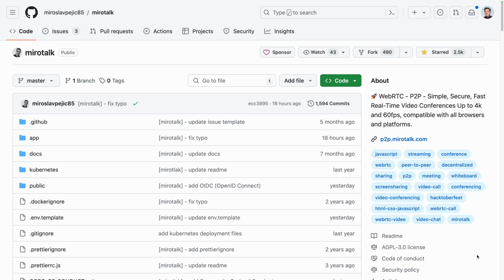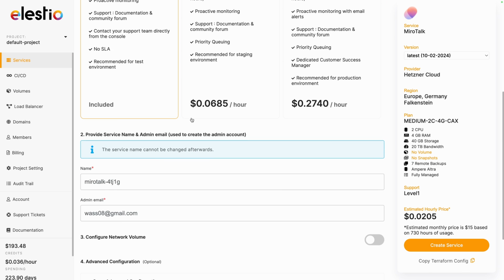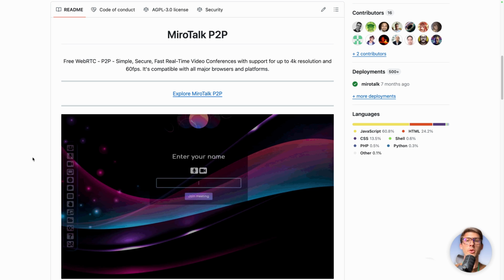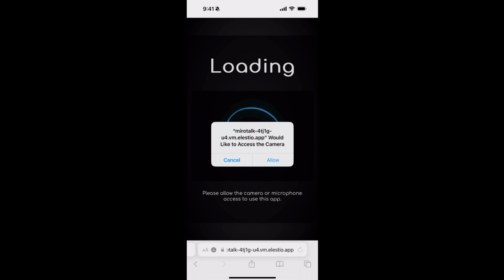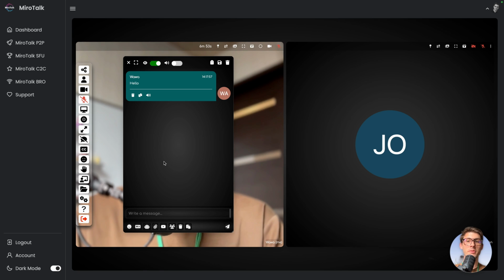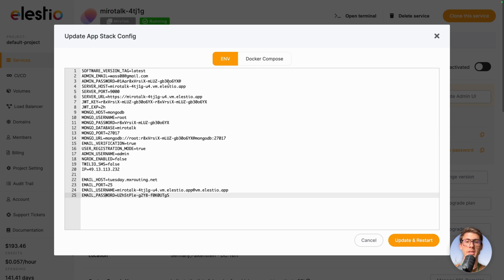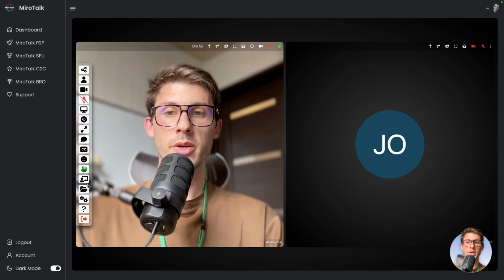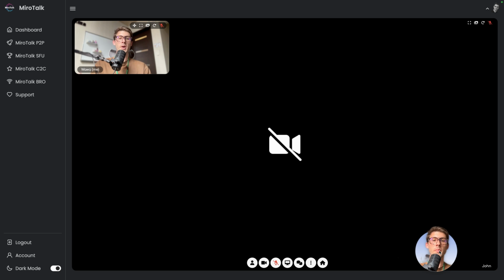MiroTalk: Free Open Source Video Conference Platform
Discover MiroTalk, a  Simple, Secure, Fast Real-Time Video Conference Platform with support for up to 4k resolution and 60fps. It's compatible with all major browsers and platforms.

We'll start by installing it with Elestio then we will explore the different features of MiroTalk through a platform overview.

00:00 - Intro
00:58 - Installation guide
01:28 - Platform Overview
11:31 - Conclusion